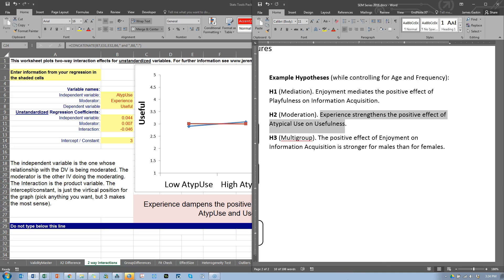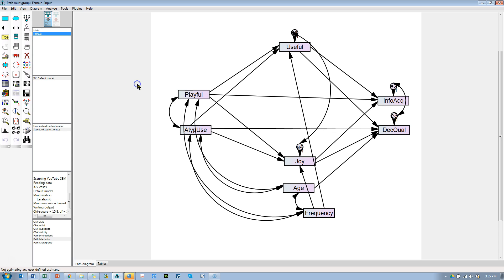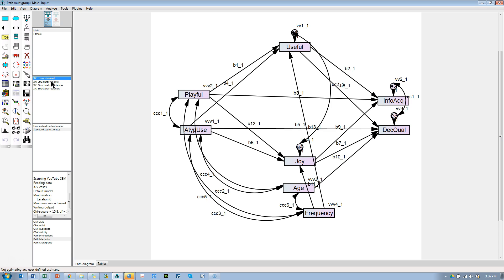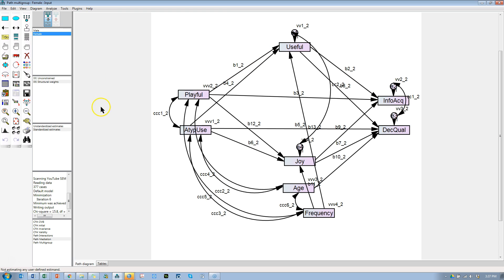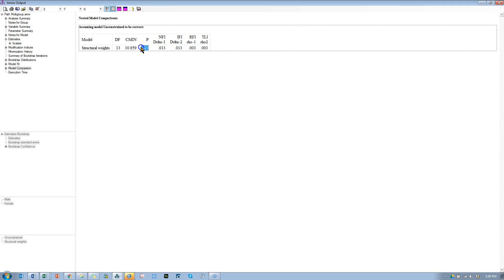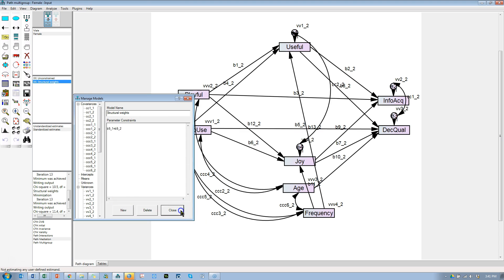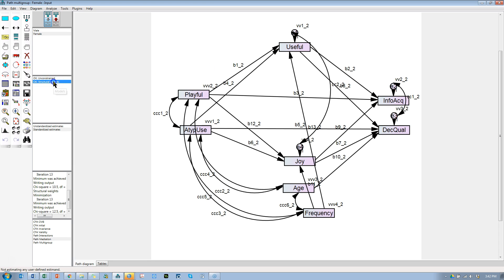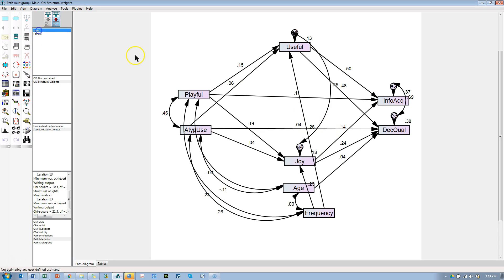SEM Series (2016) 10. Multigroup Analysis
Multigroup comparisons in AMOS.